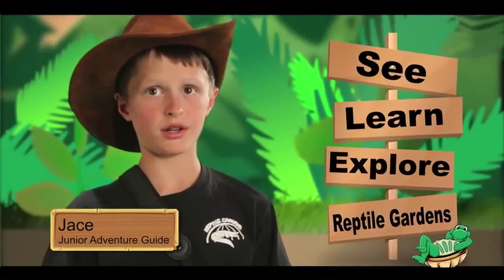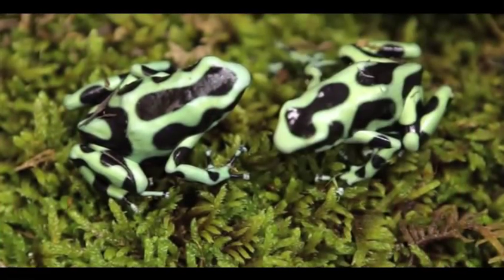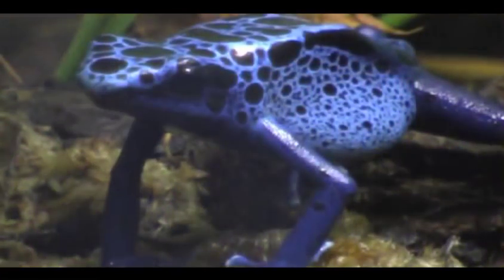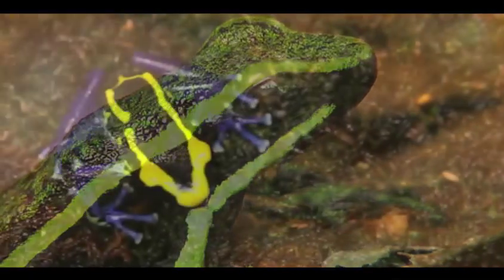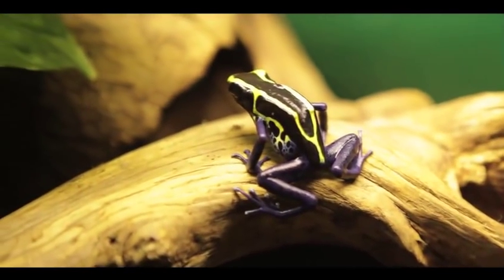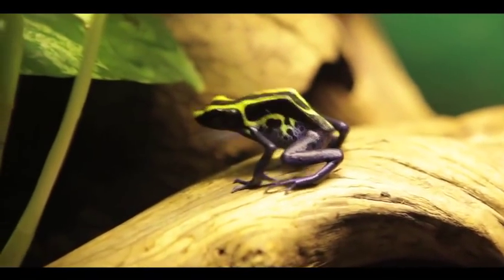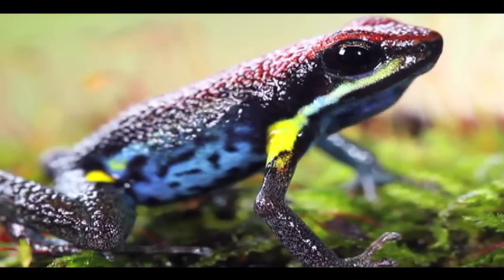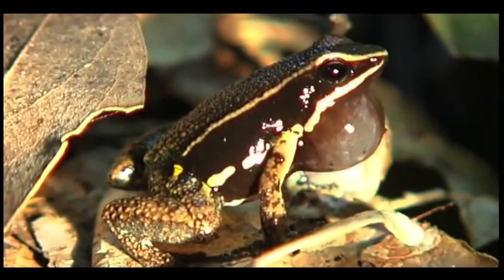Learn about Poison Arrow Frogs with Reptile Gardens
Reptile Gardens discusses these toxic, bright colored frogs in the last of three educational videos.